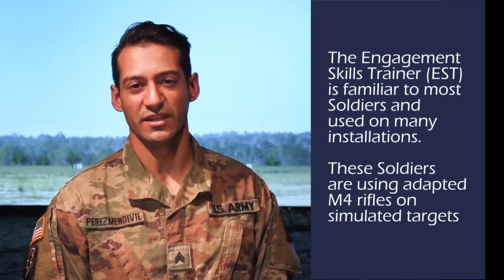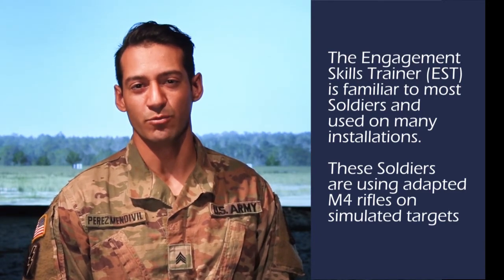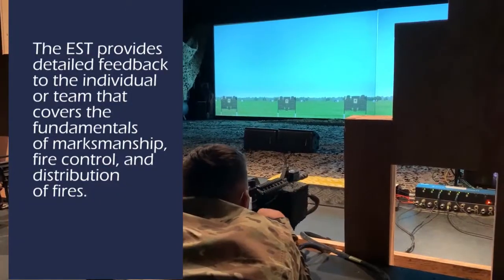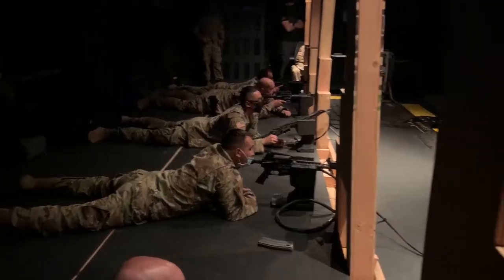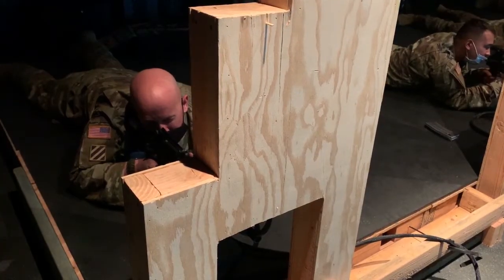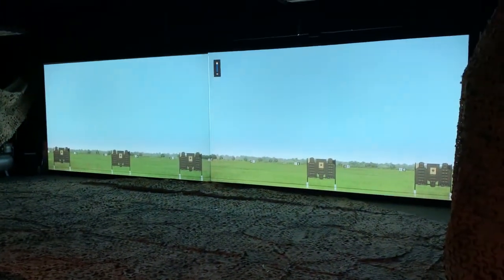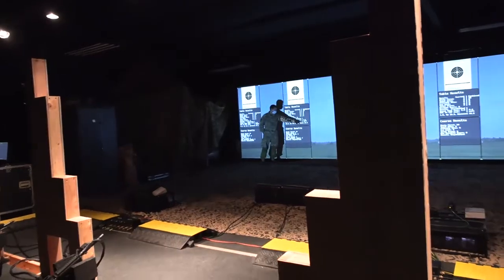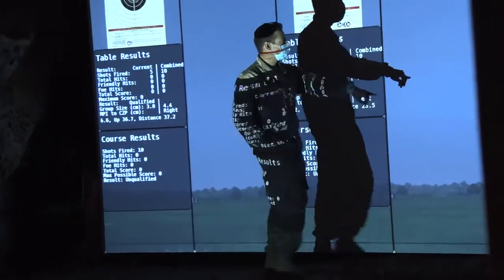EST Engagement Skills Trainer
Learn to aim and fire a variety of Army weapons in the Engagement Skills Trainer before going live.